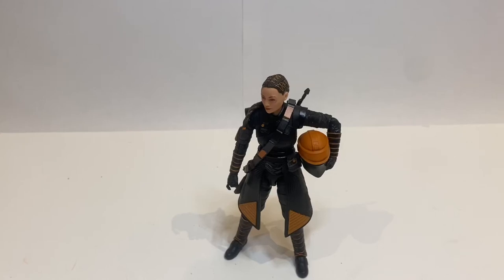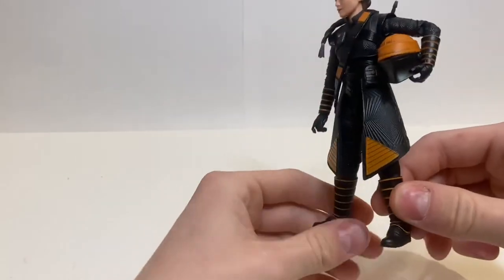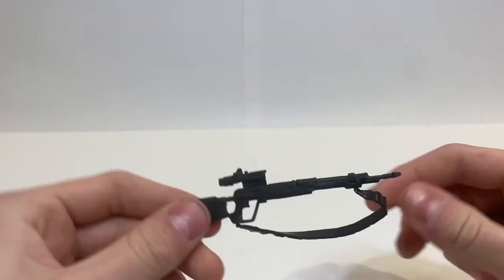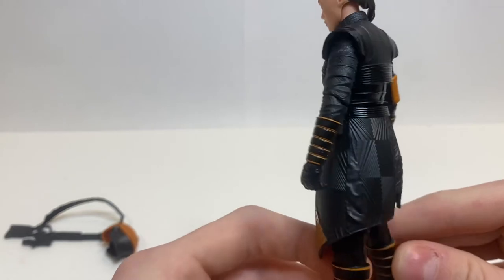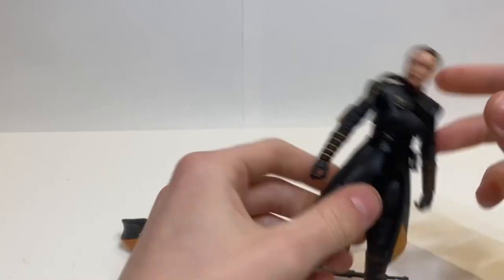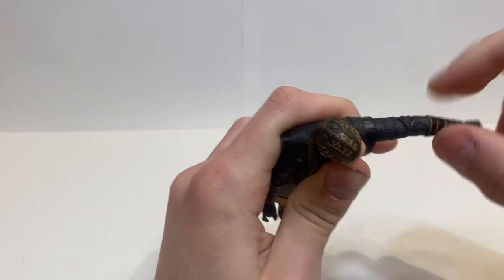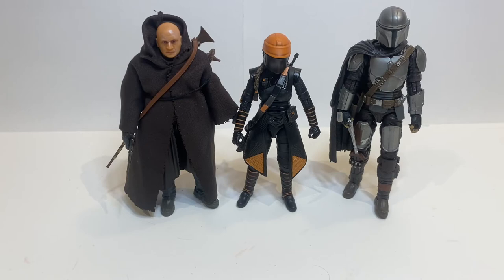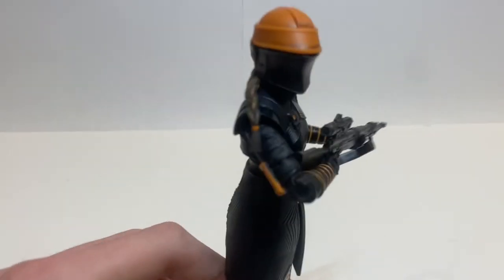Star Wars Black Series Fennec Shand Action figure Review (2022)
Today I will be reviewing the brand new Black Series Fennec Shand by Hasbro!